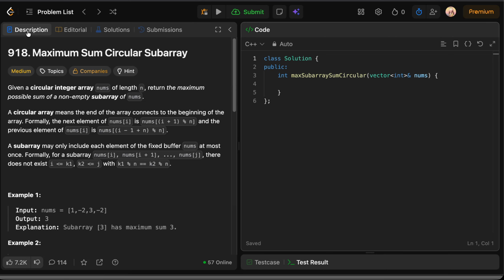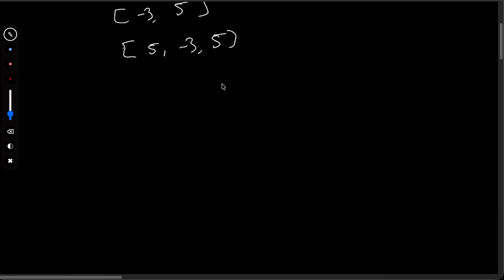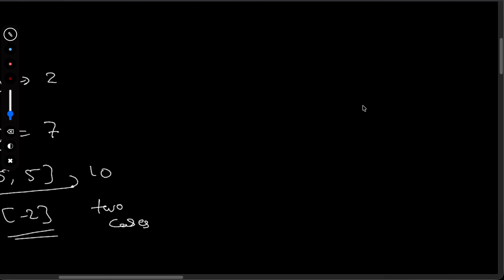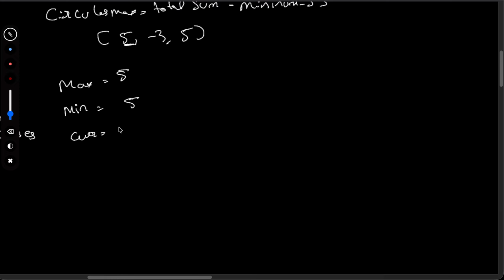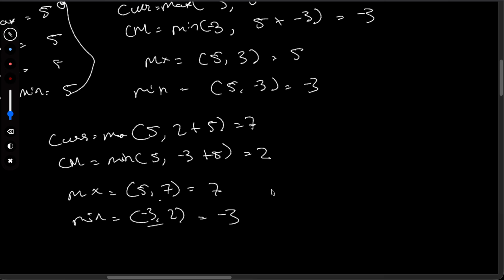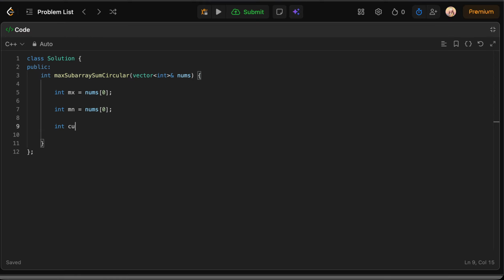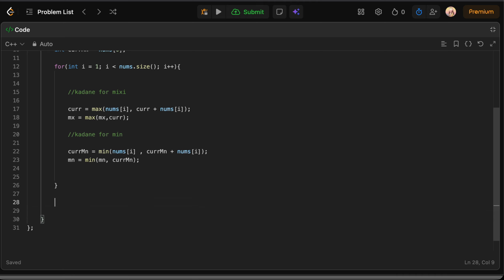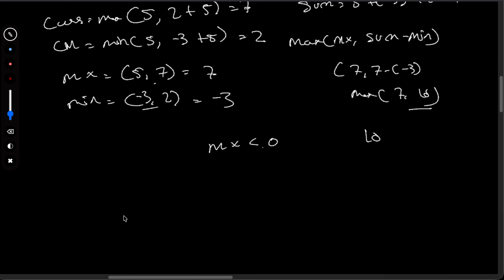LeetCode 918 | Maximum Sum Circular Subarray | Kadane Algorithm | C++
In this video, we solve LeetCode Problem 918 – Maximum Sum Circular Subarray step by step.